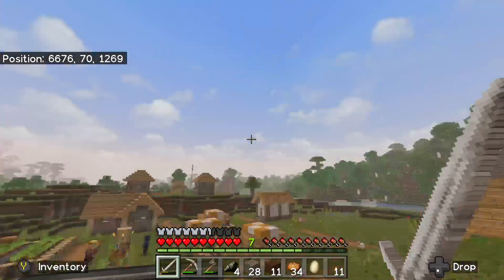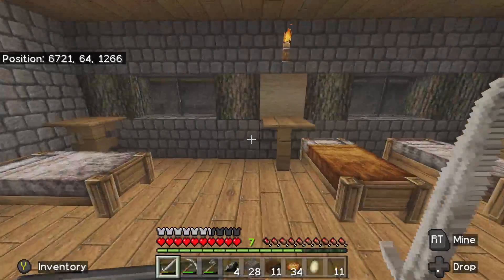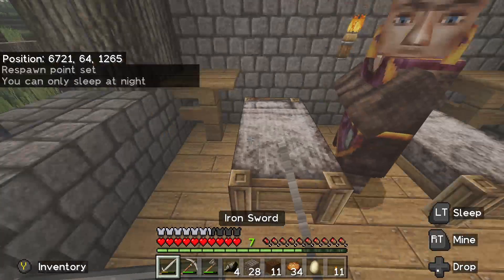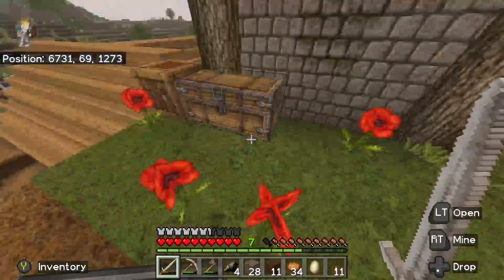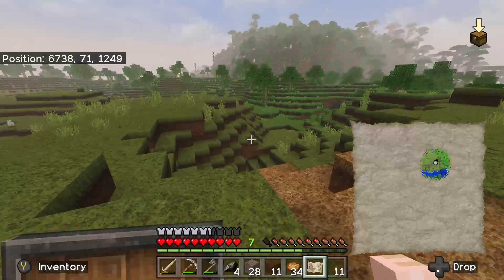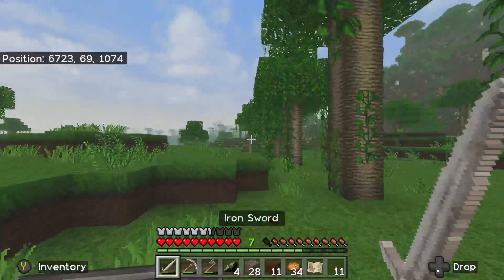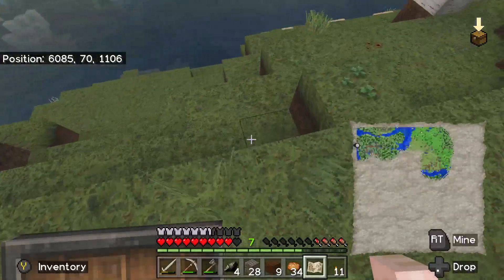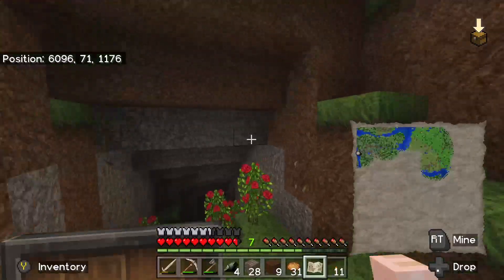Minecraft: Testing A Texture Pack. HD Texture With Sun Rays And Fog.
Minecraft: Test A New Texture Pack. HD Texture With Sun Rays And Fog.